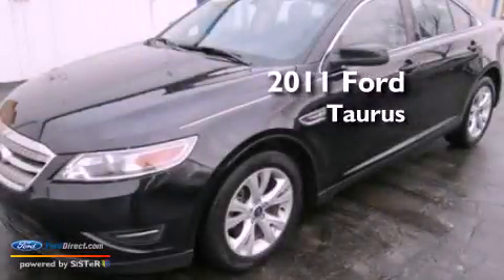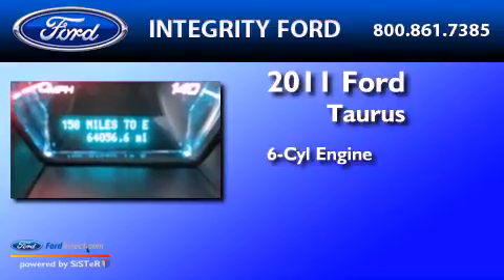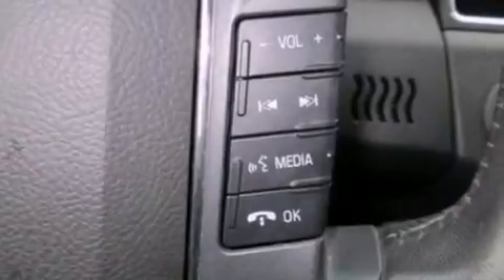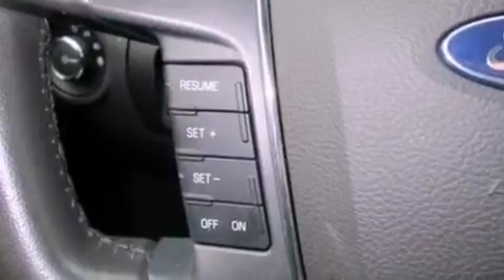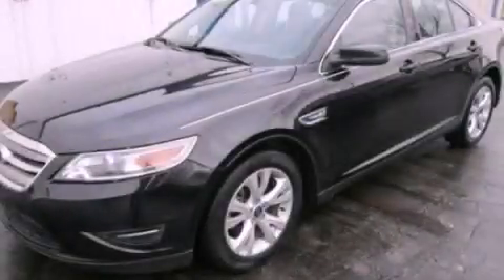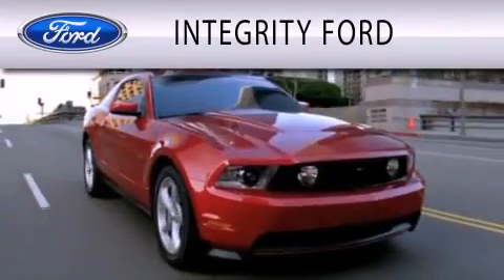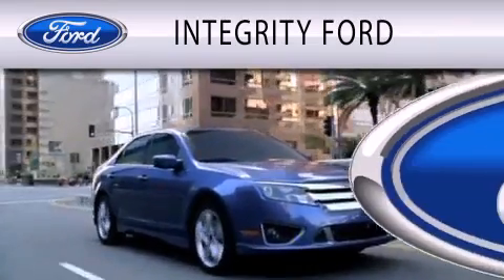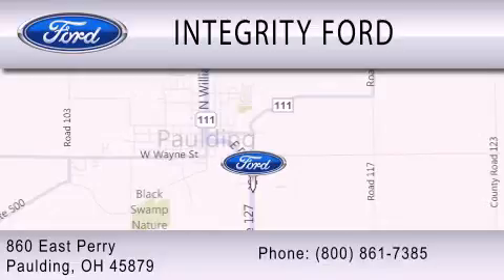2011 Ford Taurus Paulding OH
Year : 2011
 Make : Ford
 Model : Taurus
 Engine : 3.5L V6 24V MPFI DOHC
 Trans . : 6-SPEED AUTOMATIC
 Exterior : BLACK
 Miles : 63,233

 Stock : G28703